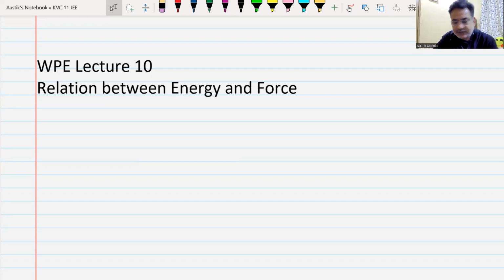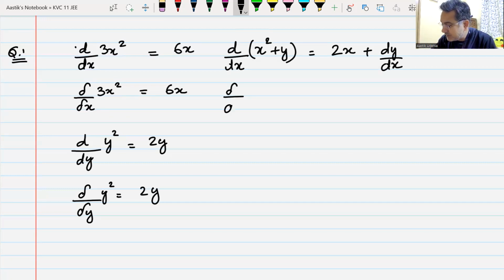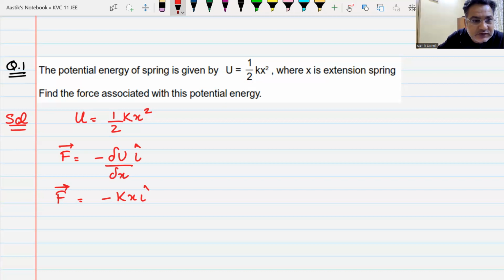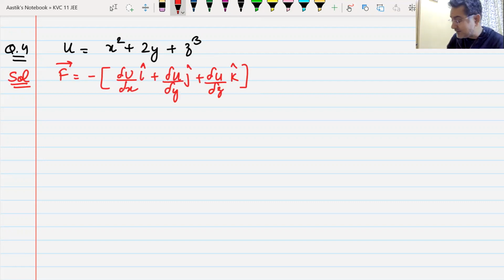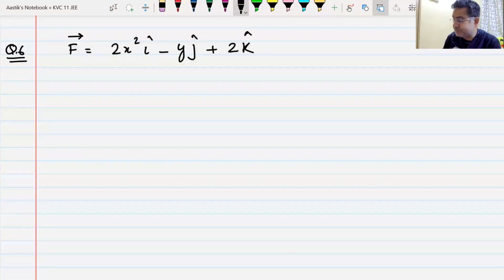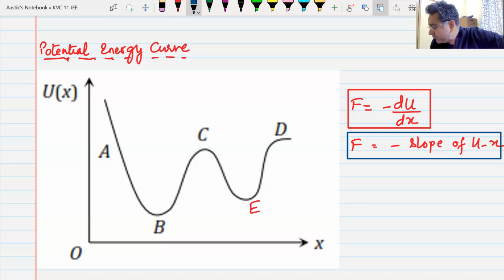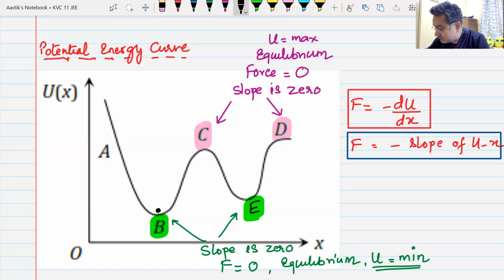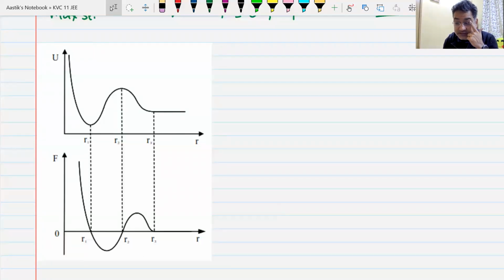WPE JEE | L10 | Relation Between Conservative Force & Potential Energy | Potential Energy Curve